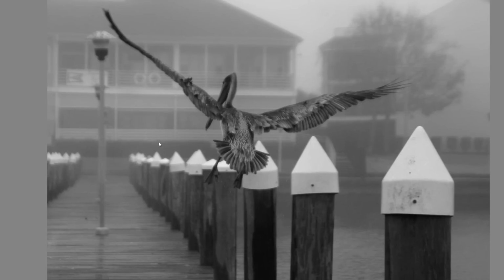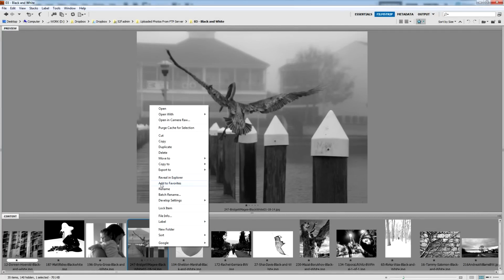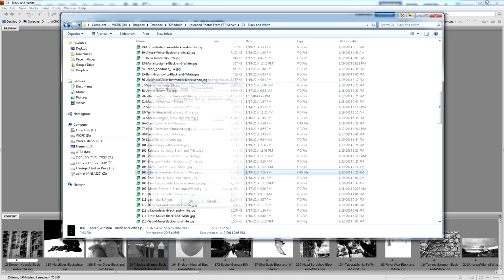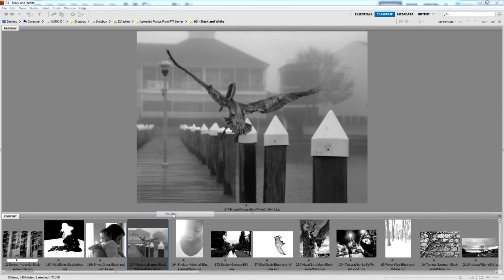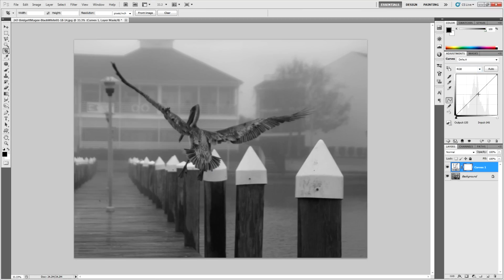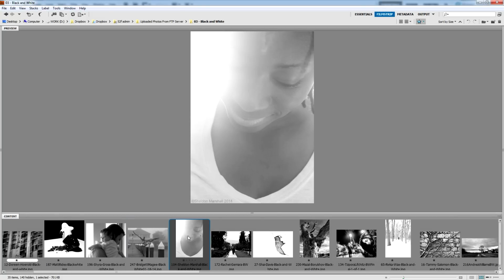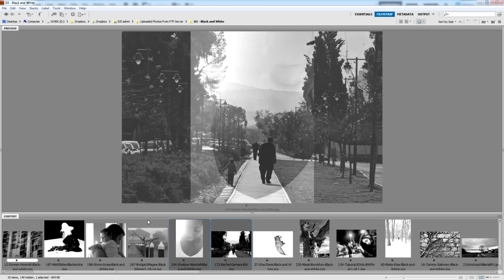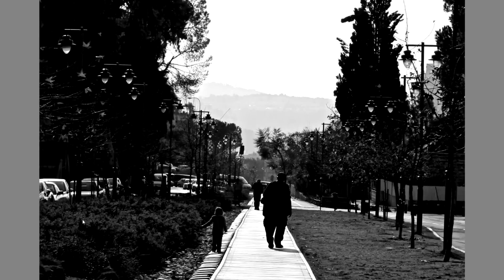52 frames Photo Critique Screencast #1 Part 2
Our very first Photo Critique Screencast! Joined by fellow local photog Yirmiyahu Vann (also known as "the Rabbi Photographer") and myself, Yosef Adest, we took 10-15 photos from Album #3: Black and White, in our 52 Frames project, and gave some critiques, some photoshop processing tips, and general awesome photographic nuggets!! Watch Parts II and III to see the whole session. Enjoy!